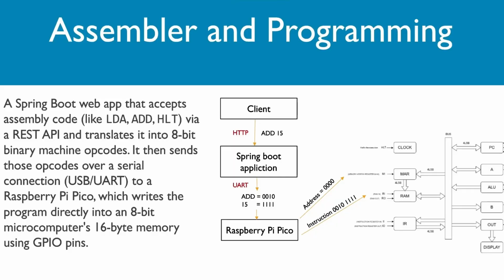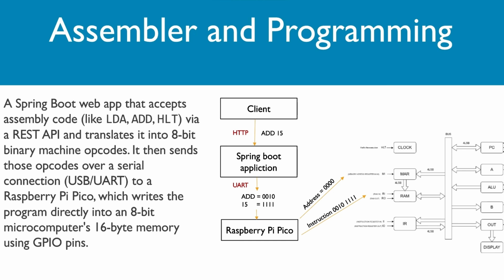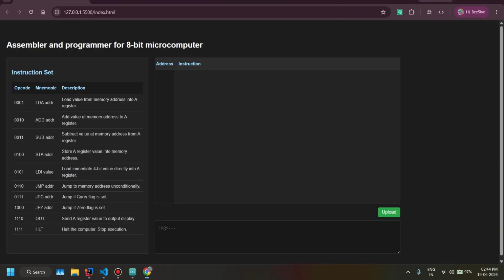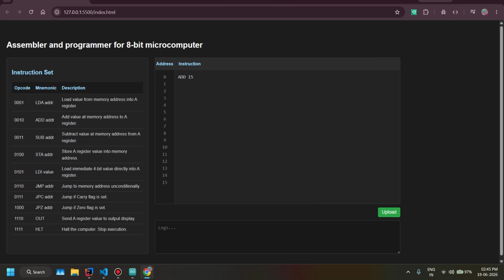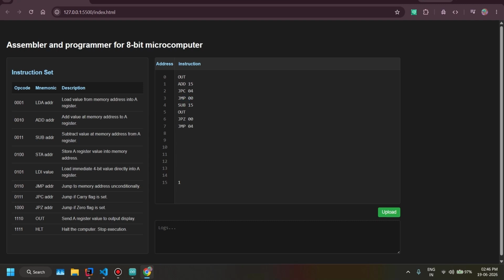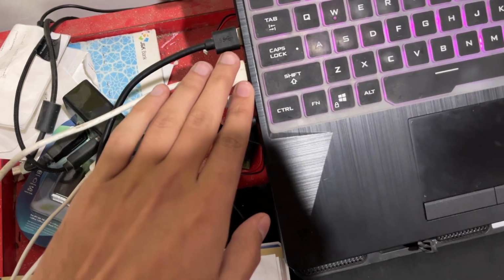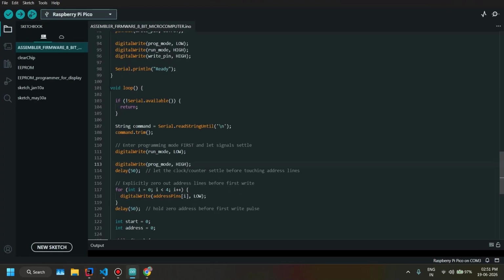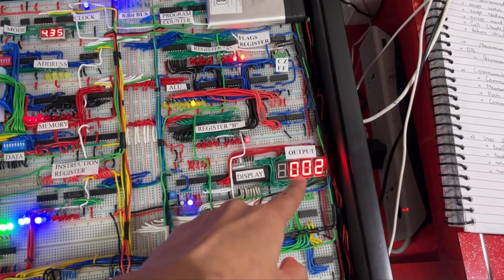Assembler and Programmer for a custom 8-bit Microcomputer (Demo).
This is a demonstration video of my Assembler and programmer for a custom 8 bit microcomputer.